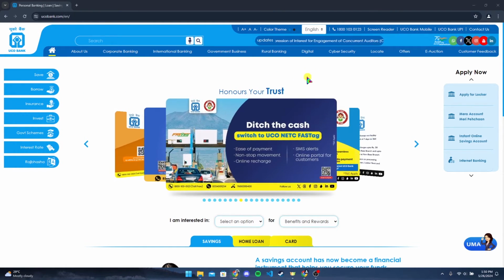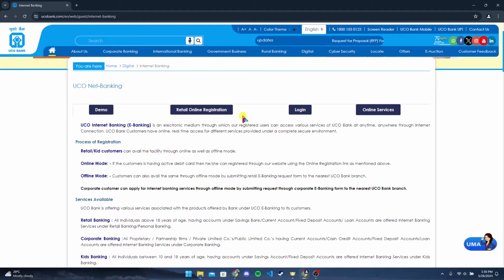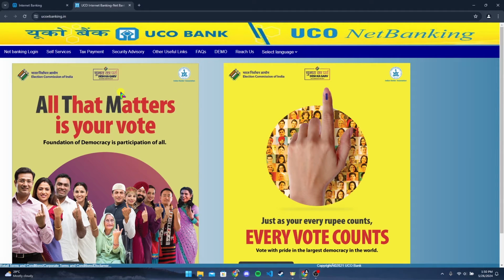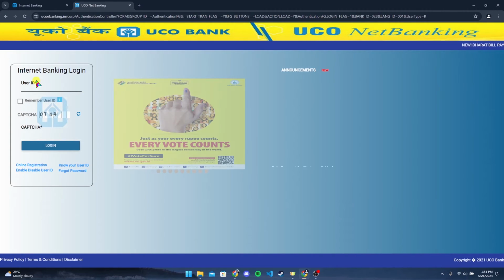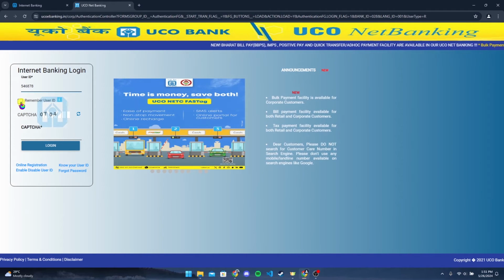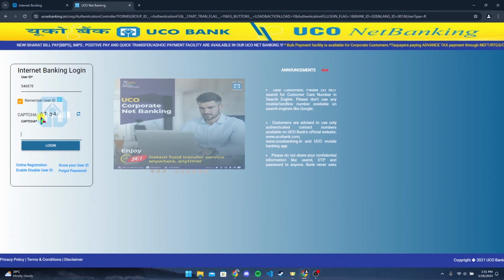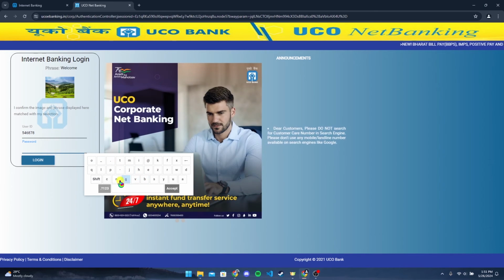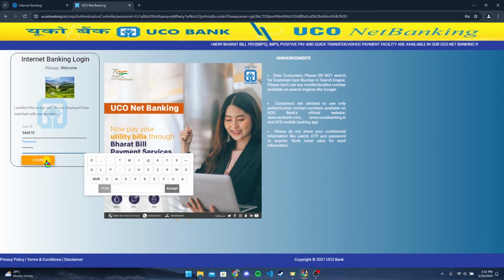How to Login UCO Bank 2024?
Need help logging in to your UCO Bank account online? This video tutorial will guide you through the process of accessing your UCO Bank account with ease.
Follow our step-by-step instructions to log in securely, whether you're using a computer or mobile device.
 Manage your finances, check your balance, and perform transactions effortlessly once you're logged in.
Don't miss out on this essential guide to make your online banking experience smooth and hassle-free.